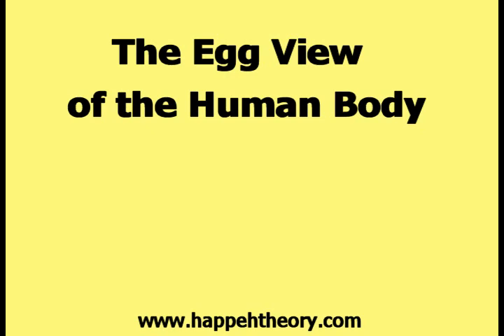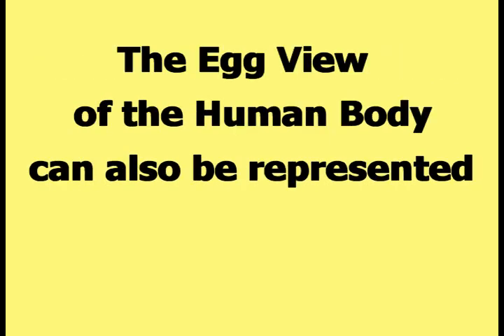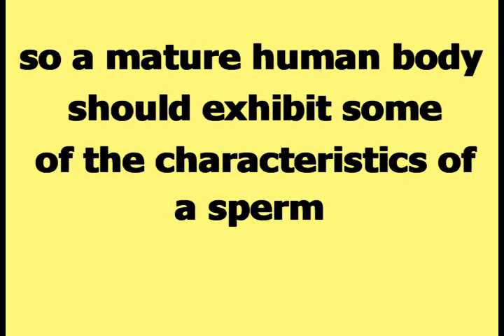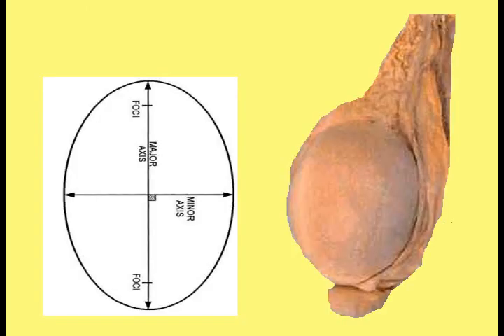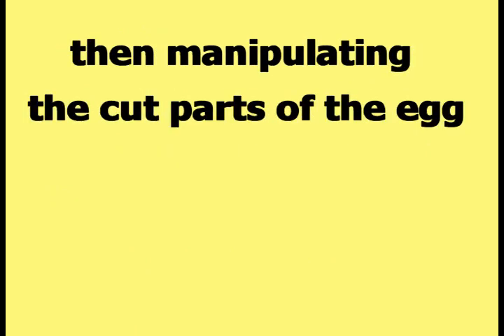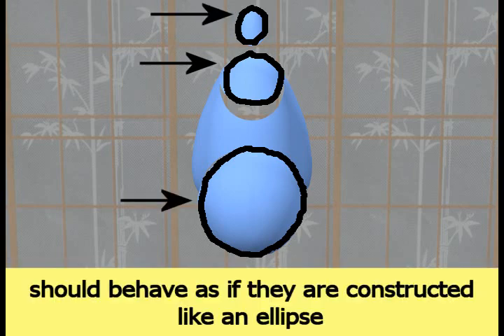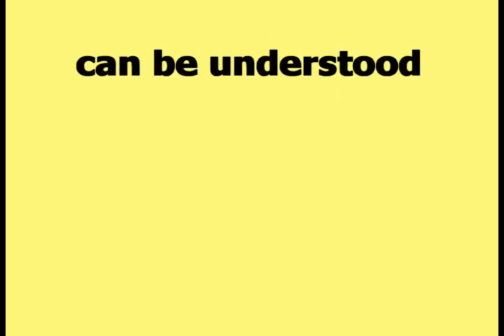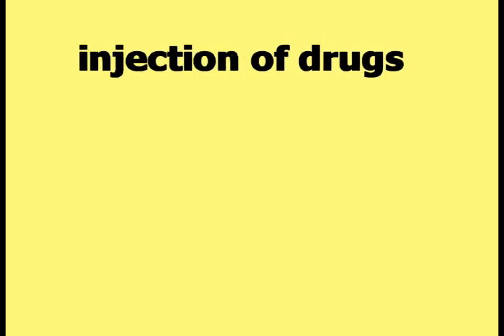The Egg View of the Human Body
This is the first video on The Egg View of the Human Body. The Egg View of the Human Body is one of the theoretical models of the human body created for Happeh Theory, whose purpose is to provide insight into the construction and behavior of the human body.